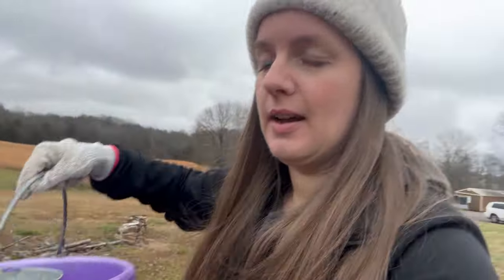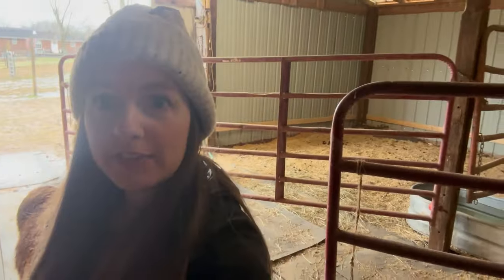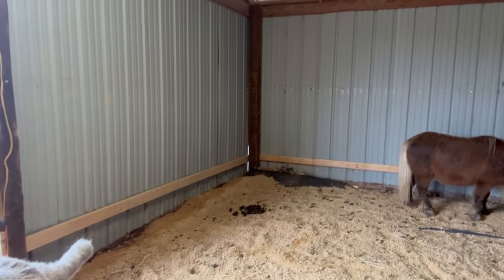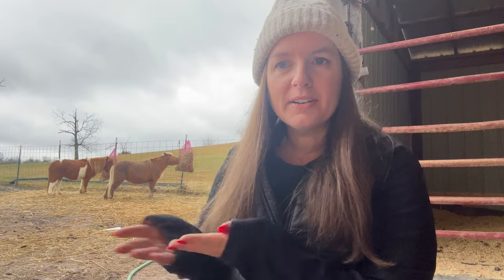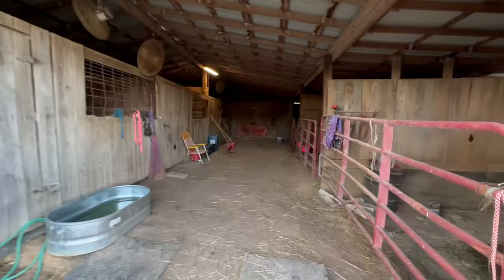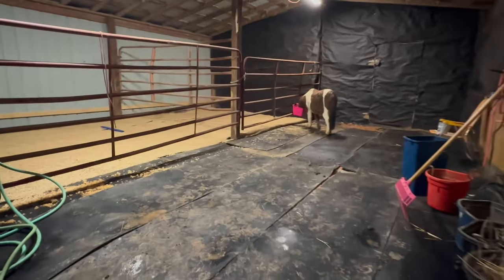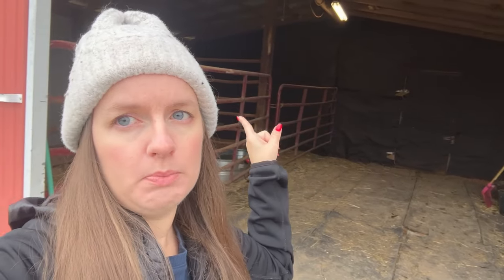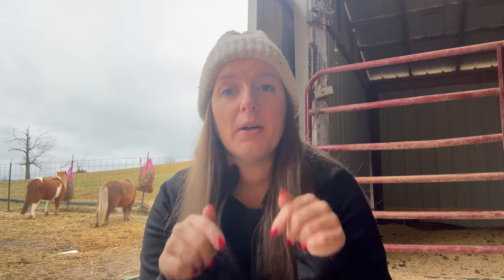Horse Barn Tour & Horse Morning Routine (Barn Renovation)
Hey guys!
Today i filmed this video for you all!
This video has been months in the making and i really hope you ENJOY IT!
We put in a lot of time into this barn reno, planning, editing and everything!
It was a huge project but turned out great!
The Horses are happy too!

FAQ
CAMERA: CANNON G7X Markii & IPHONE 14 Pro
OUTFIT: North Face Black Coat, TSC Horse Muck Boots, BAYOU with love ring.